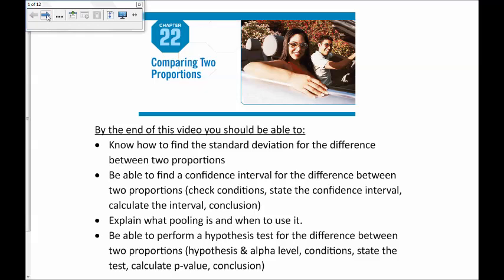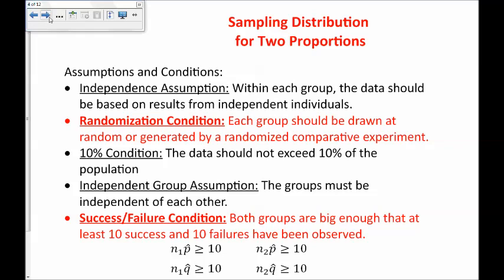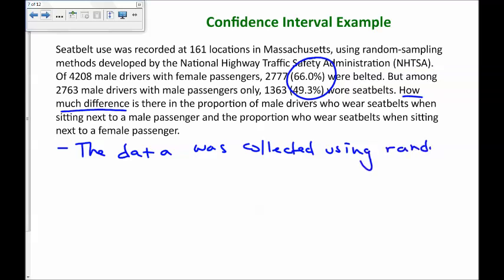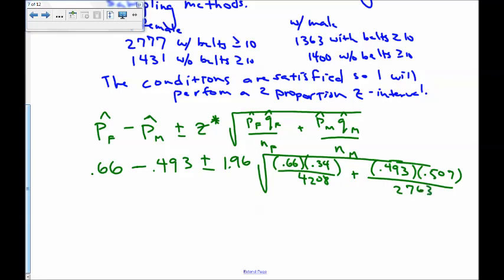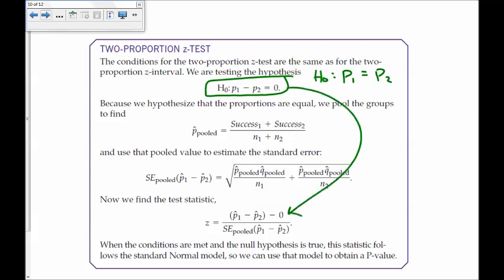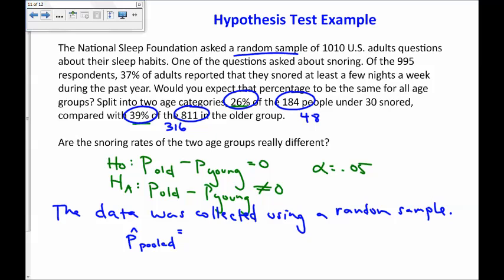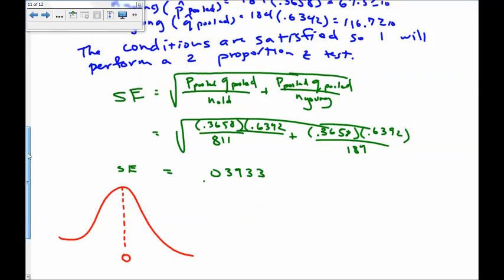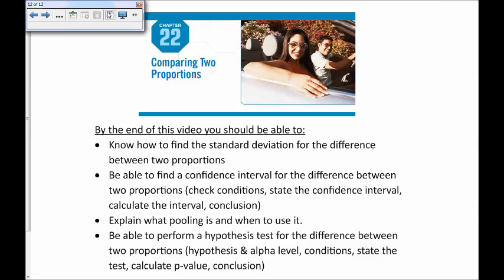Ch 22 Comparing Two Proportions